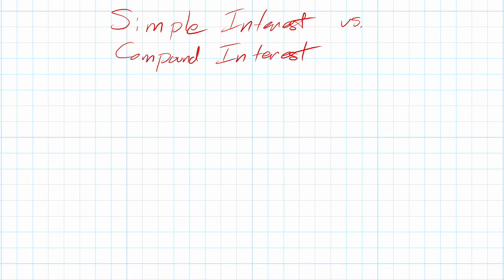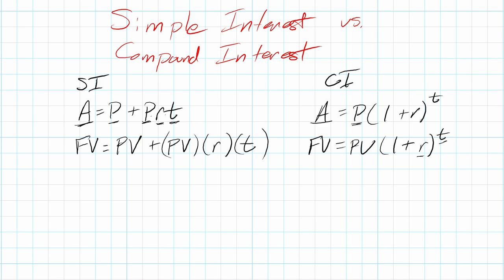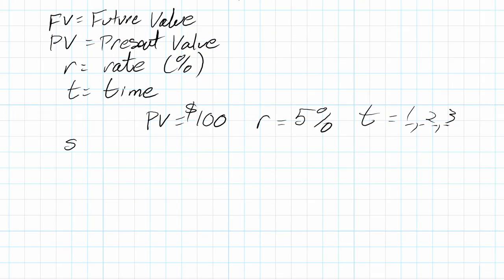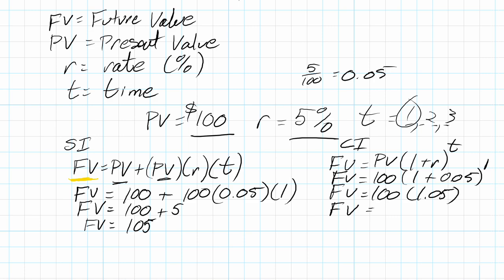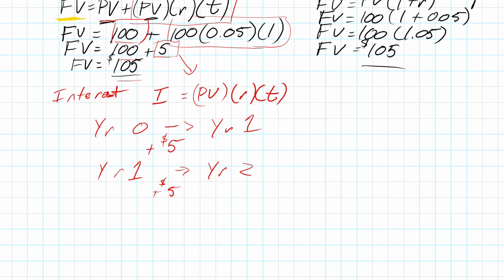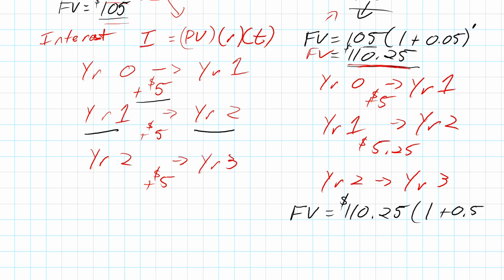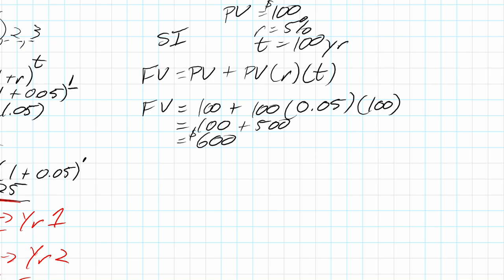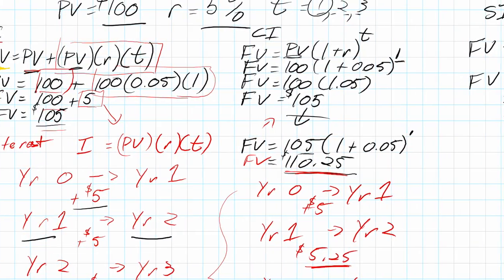How to Learn the difference between Simple and Compound Interest